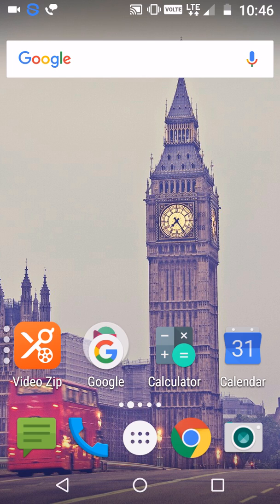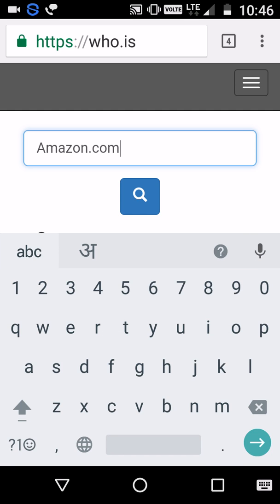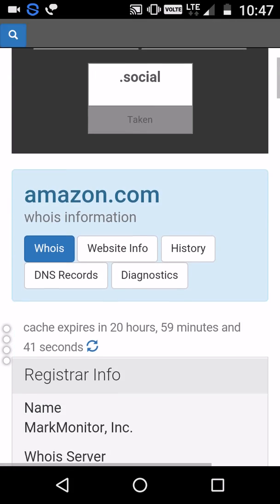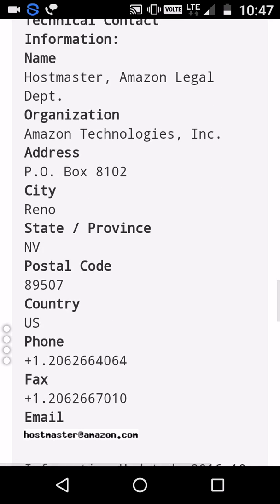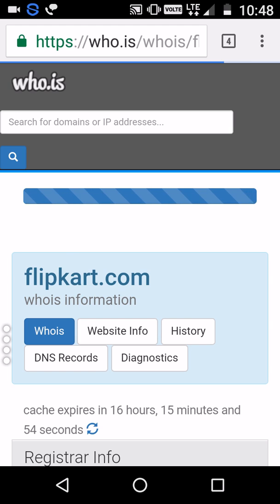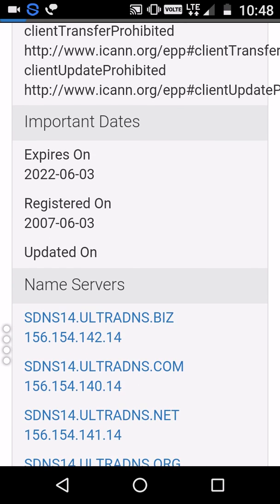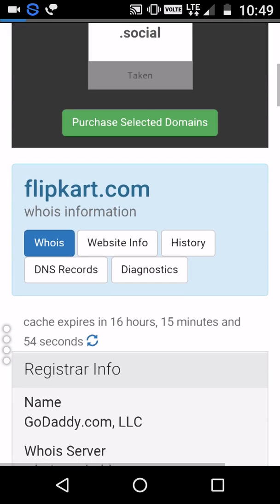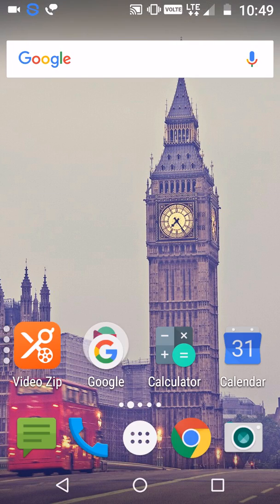How to check fake or real website domain - who owns this domain & website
To Check / find /track any domain (eg. dot com , dot net, dot org, dot in etc) / website owner incl. IP address location  personal information of USA, CANADA, EUROPE, RUSSIA, ASIA, AUSTRALIA UNITED KINDGOM, UAE, GERMANY, KENYA, COLOMBO, ARFICA, INDIA or any country  including their postal address, email & phone no. absolutely free.
Even anyone can buy or register domain from this website shown in the video or you may make a deal with the owner of the website or domain owner to buy that domain name from him, her or company.